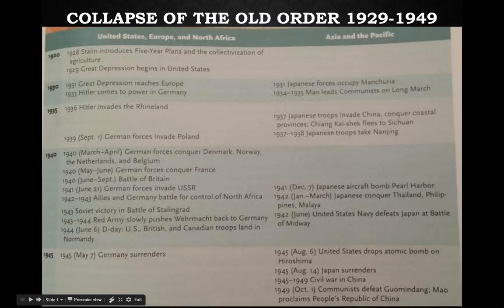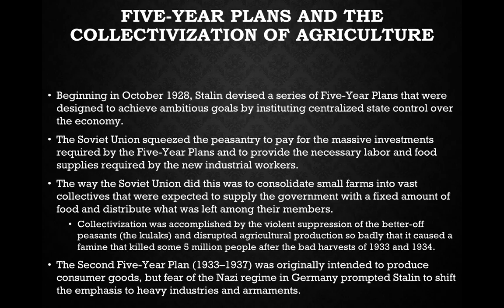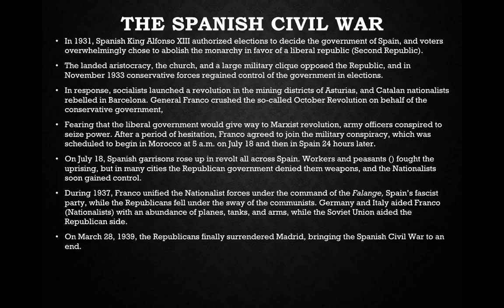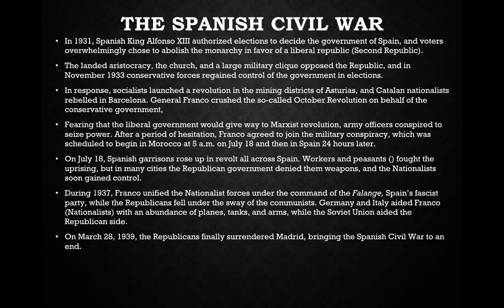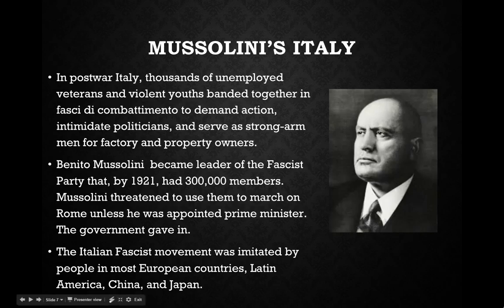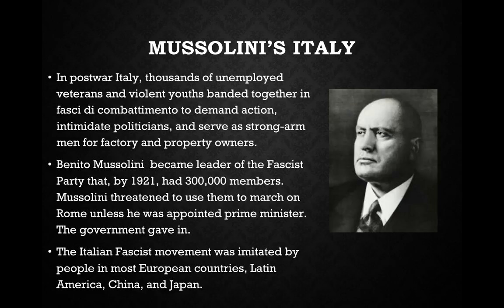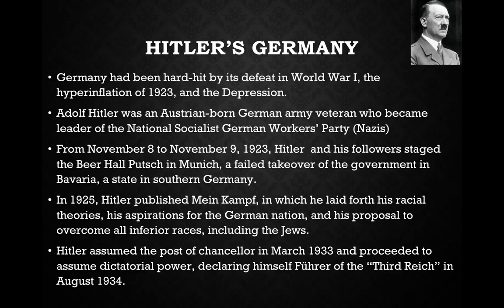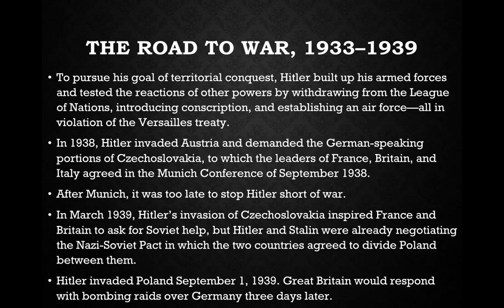WWII: Rise of USSR and Facism, Spanish Civil Wa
Hitler, Mussolini, Stalin's 5 Year Plan